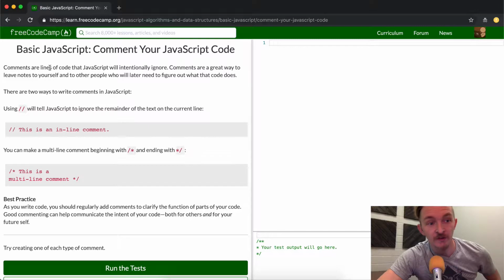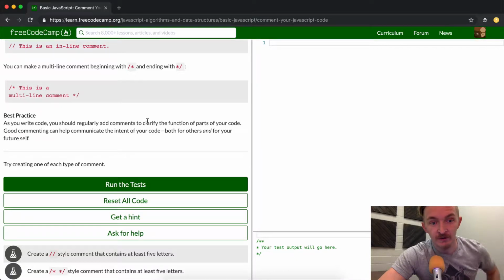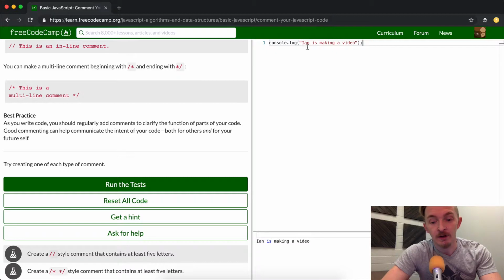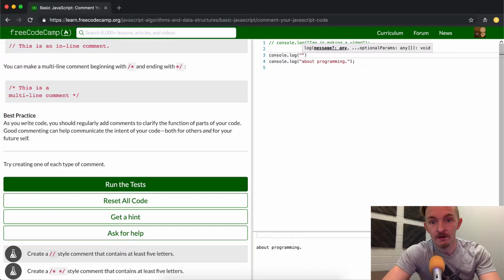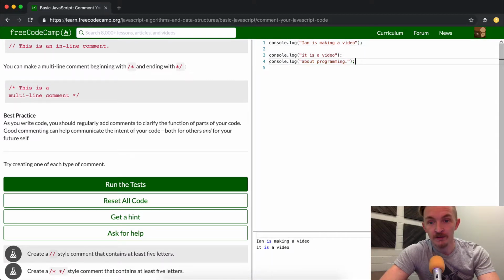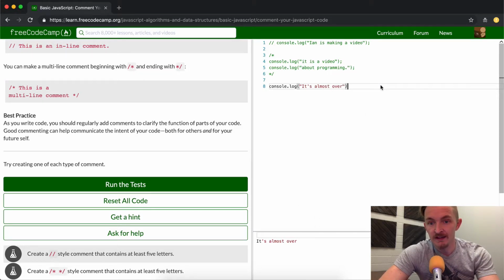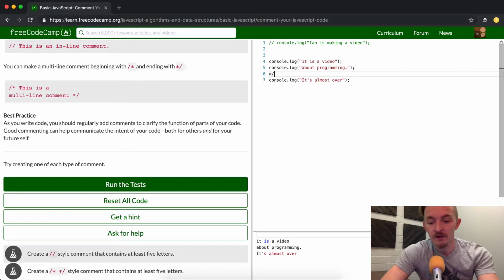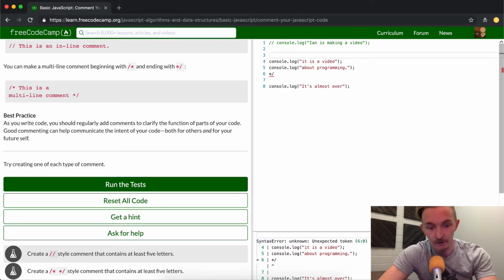Comment Your JavaScript Code - Free Code Camp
In this basic JavaScript tutorial we learn how to comment code. Commenting code may be one of the most important and useful tools in a programmers wheelhouse.

In these tutorials I try to elaborate a little more than what is required. The reason for this is that there are some tips and tricks which can save you a lot of time as you develop as a JavaScript developer.